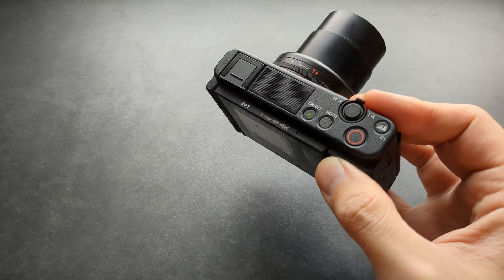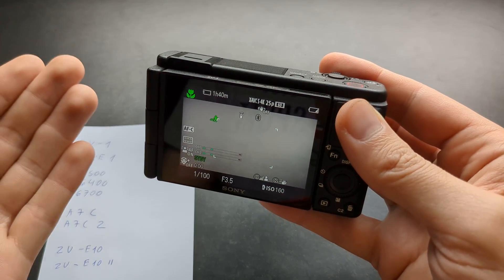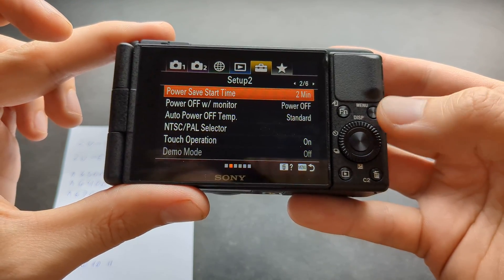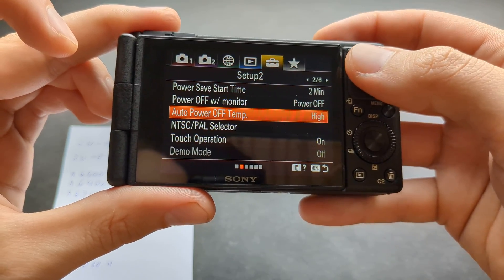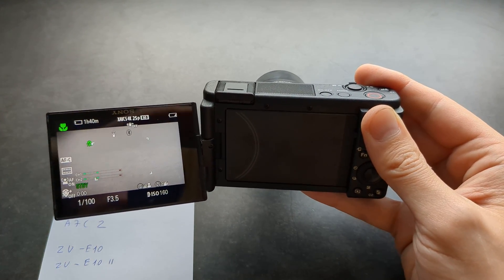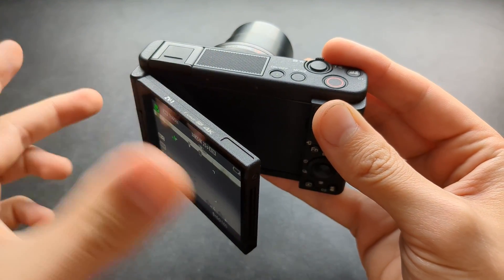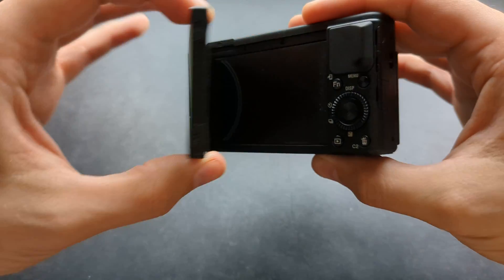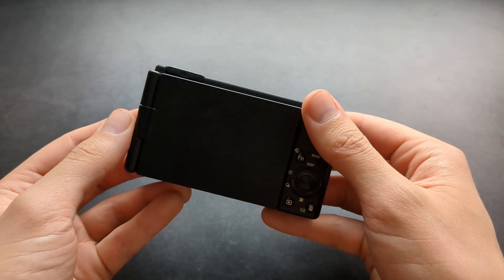Overheating FIX - Sony ZV-E10 , A6400, A6700 , ZV-E1 ,A7C, A7C2 ,A7 ,A7R -Increase Temperature Limit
Prevent Sony Cameras from Overheating & Increase Temperature Limit at which It will Stop Recording video and Shut down